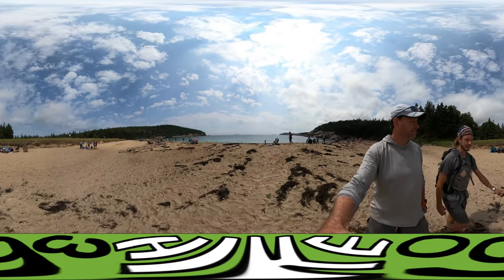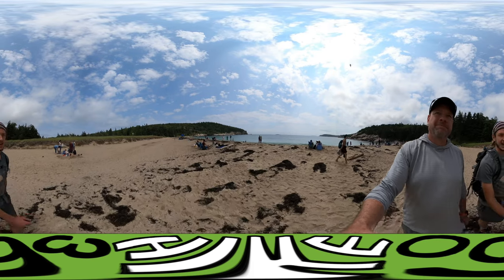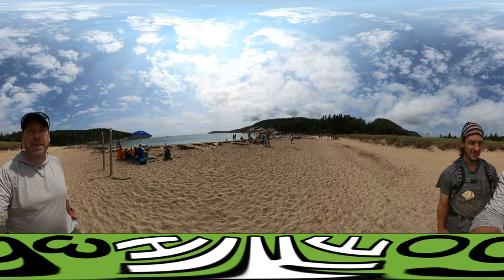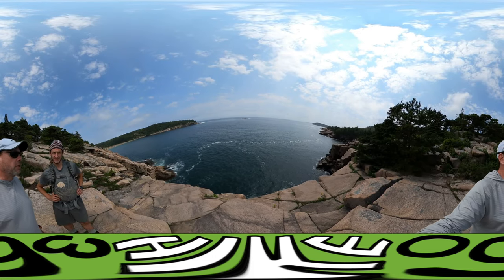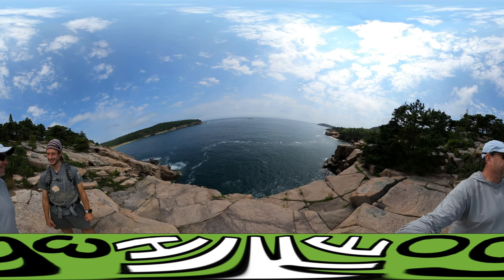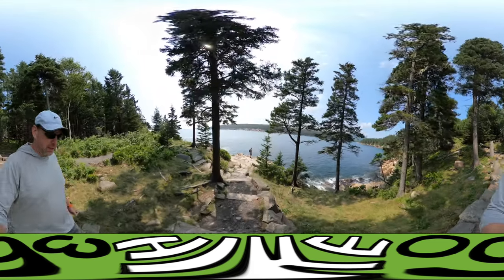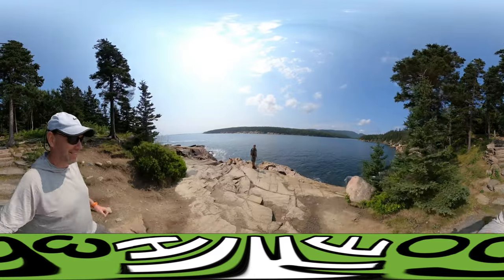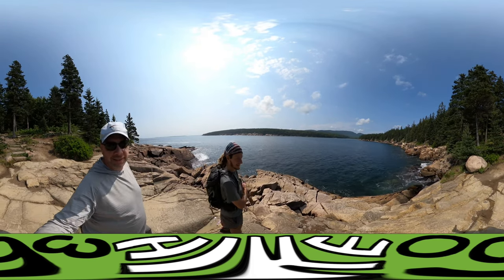Hiking the Maine coast on Ocean Beach Trail, Acadia National Park, Maine (Hike 360° VR Video)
Hiking the Ocean Beach Trail - Acadia National Park | Explore the Stunning Coastal Views

Join us on an epic hiking adventure along the breathtaking Ocean Beach Trail in Acadia National Park. In this captivating video, we explore the rugged beauty of the Atlantic coastline, starting from the picturesque Sand Beach.

Immerse yourself in the splendor of nature as we traverse this four and a half mile out and back trail, showcasing panoramic vistas that will leave you in awe. Get ready to witness the power of the tides, with a special mention of the Bay of Fundy, known for having the highest tidal movement in the world.

Discover the hidden gems of Acadia National Park, from towering peaks like Cadillac Mountain to the enchanting Penobscot Mountain. Join us as we soak in the tranquility of Otter Point and keep our eyes peeled for playful otters along the way.

Whether you're a hiking enthusiast or simply crave adventure, this video is a must-watch. Get inspired to explore the stunning coastal views of Acadia National Park and plan your own thrilling escapade. Let's embark on this unforgettable hike together!

0:00 - Hike Intro
0:30 - Sand Beach
1:07 - Sand Beach Overlook
3:30 - Thunder Hole Overlook
4:44 - Otter Cliff Rock Climbing Area
5:13 - Otter Point Overlook
6:30 - Otter Point

Massive, CO. VR Highlights, 14,429 ft. 14ers (Hike 360° VR Video)

👍 If you found this video helpful, please consider giving it a thumbs up and sharing it with your friends!

▬ Follow my Dad 360° videos from around the world
▬ VR experiences by searching for Swiss Cheese Trails on Pico VR

🎵 Music used in this video: N/A

📚 Recommended resources: Alpine Panorama Trail Guide: Swiss National Hiking Route 3
Order Scott's Trail Guide Book for the Swiss Alpine Panorama Trail (Alpenpanoramaweg). The book has editorial and photography from the hike with tips and tales.

Cadillac Mountain, Acadia National Park